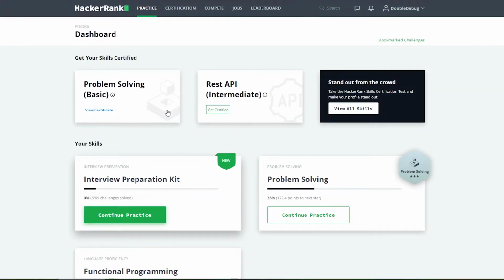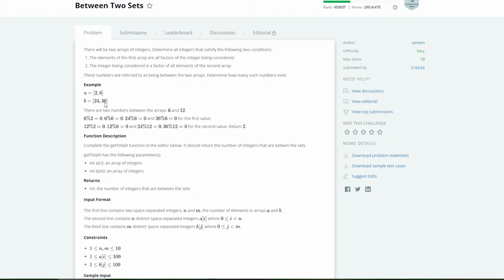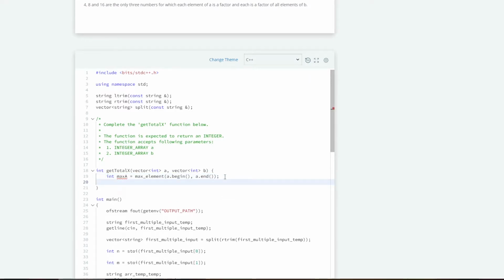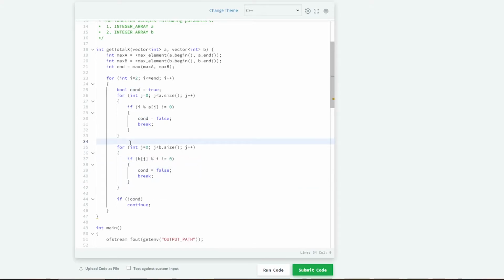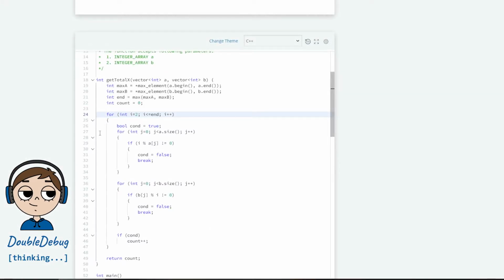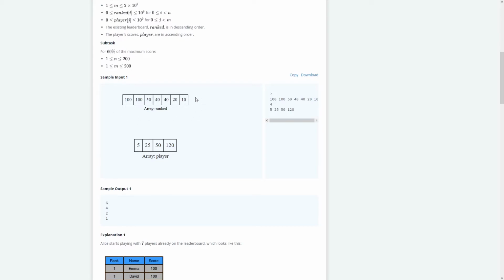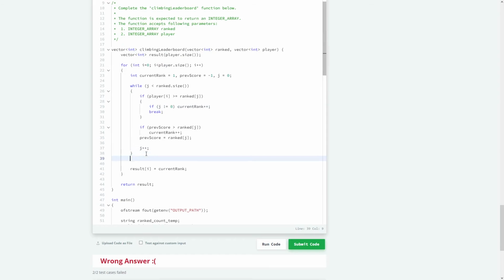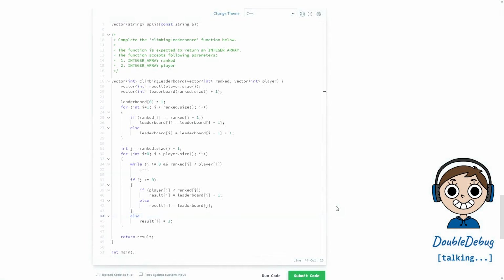Problem solving #1 - Coding practice on HackerRank (C++)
Today, I tested my problem solving (and coding) skills on HackerRank.com.

Watching a bunch of competitive programming YouTube videos (mostly William Lin) and coding interview videos (mostly Clément Mihailescu) inspired me to try solving some problems on my own.

Timestamps:
00:00 - 00:56 Intro
00:56 - 03:05 Intro to HackerRank
03:05 - 15:03 Problem #1
15:03 - 24:04 Problem #2
24:04 - 24:25 Outro